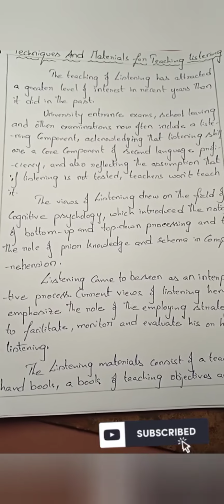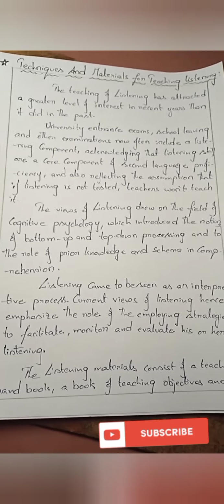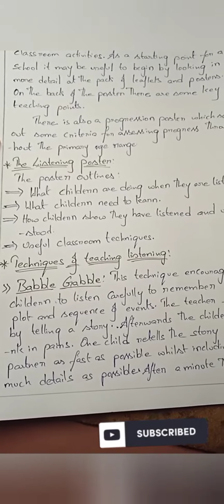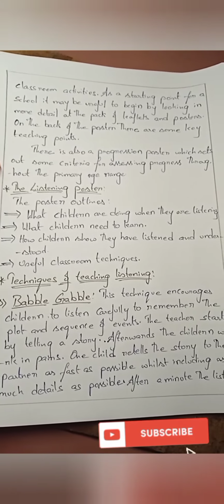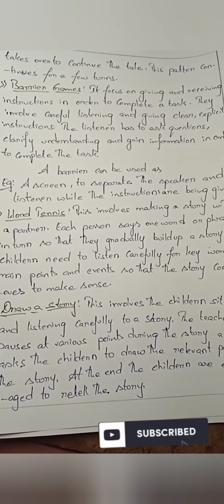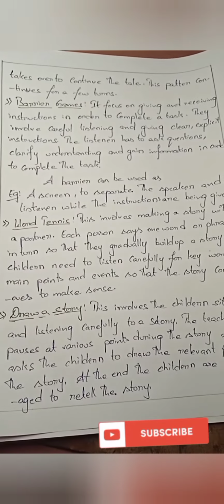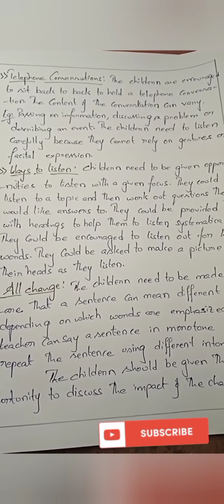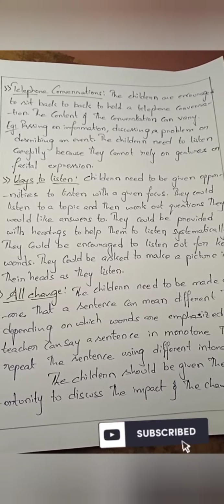Techniques and strategies - teaching listeningskills for students in classroom